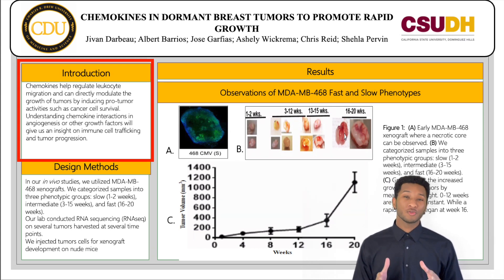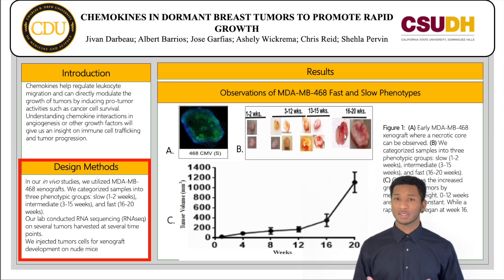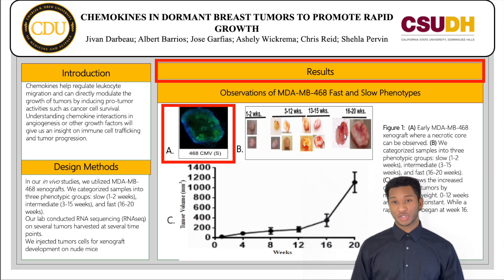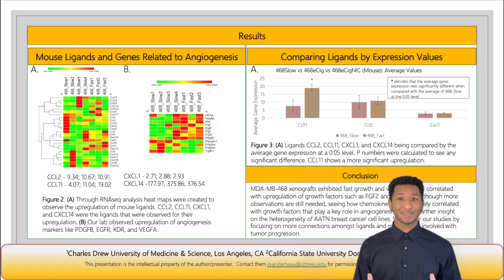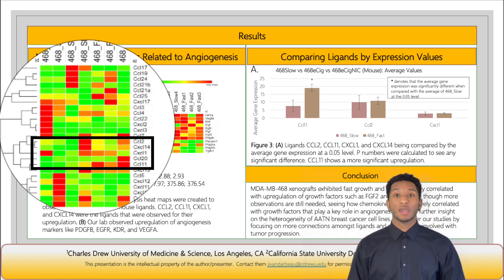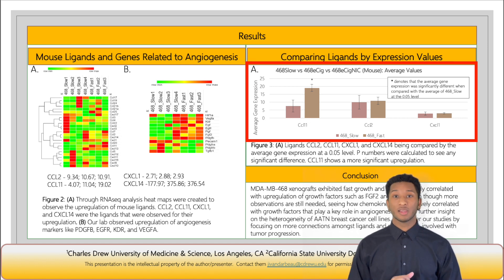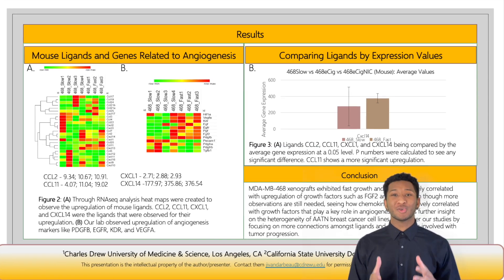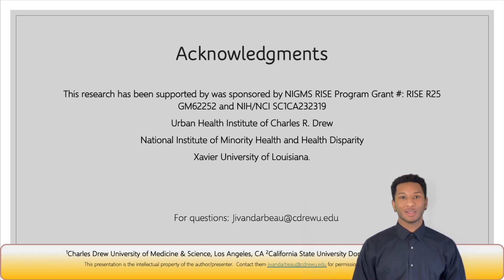XULA 2021 | 2.1.01 – Jivan Darbeau 🏆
🏆 2021 Student Poster Competition: Undergraduate Award Recipient 🏆

Abstract #2.1.01 — CHEMOKINES IN DORMANT BREAST TUMORS TO PROMOTE RAPID GROWTH

Authors :: JM Darbeau; AJ Barrios; JM Garfias; A Wickrema; CB Reid; S Pervin – Charles R. Drew University (JMD, JMG, AW, SP); California State University Dominguez Hills (AJB)

PURPOSE:
Chemokines help regulate leukocyte migration, and can directly modulate the growth of tumors by inducing pro-tumor activities such as cancer cell survival. In this study, we looked at chemokine and cytokine interactions and their relationship with Vascular Endothelial Growth Factor (VEGF), an angiogenic factor. Understanding chemokine interactions in angiogenesis or other growth factors will give us an insight into immune cell trafficking and tumor progression.

DESIGN METHODS:
In our in vivo studies, we utilized MDA-MB-468 xenografts. We categorized samples into three phenotypic groups: slow (1-2 weeks), intermediate (3-15 weeks), and fast (16-20 weeks). Our lab conducted RNA sequencing (RNAseq) on several tumors harvested at several time points. Reactome Pathway analysis and intensive literature search show interactions of murine-derived chemokines in African-American Triple-Negative (AATN) xenografts. We analyzed heat maps from RNAseq to visualize the upregulation of chemokine players in slow, intermediate, and fast groups, such as CXCL12/CXCR4, CCL2, CCL5, CXCL1, and CXCL14.

RESULTS:
We found CCL2, CCL5, CXCL1, and CXCL14 have a positive correlation with VEGF expression in AATN xenografts. There was a decrease in gene expression in both CXCL12 and its receptor, CXCR4. When compared to the VEGF gene expression, we found no positive correlation between CXCL12/CXCR4 and VEGF. Other chemokines such as CCL2 and CCL5 may play a role in this growth factor leading to the start of angiogenesis.

DISCUSSION:
MDA-MB-468 xenografts exhibited fast growth and were positively correlated with the upregulation of growth factors such as FGF2 and VEGF. Chemokines, such as CXCL12/CXCR4 are found to be independent of VEGF-stimulated angiogenesis. MDA-MB-468 xenografts may utilize other chemokines and factors to promote angiogenic growth. In addition, CCL2 positively correlates with angiogenesis, thus, bringing further insight into the heterogeneity of AATN breast cancer cell lines and their preferred mechanisms for tumor progression.

To stay up-to-date with more health equity news, follow